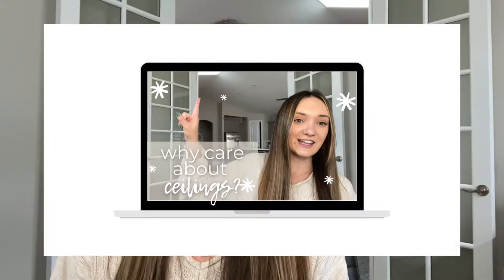Stop Overlooking Your Ceilings!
I thought I'd skip a week of our affordable design series and talk about something that is worth splurging on!
Ceilings are an element that gets SO overlooked. But they really bring a space full circle, in my opinion. Ceiling details give your home a more custom feeling even if your home isn't custom!
Today we'll talk about why ceilings should be more on your radar and what ways you can add those wow factors to your space whether you're building now or just want to throw on some new paint in your current space, you can change the entire feel of your space with your ceiling.
Let me know if you love any of these tips or inspiration images I show you. I'm also curious, does anyone else pay as much attention to ceilings as I do or am I a bit nutty?

Hi nice to meet ya!  I'm Taylor Apolonio and here is my Youtube channel! If you want to get to know me a little bit better, stick around and watch a few videos!